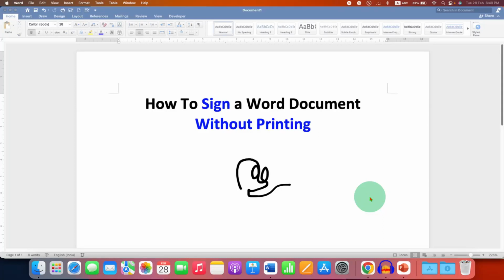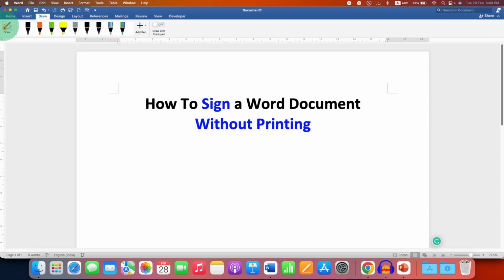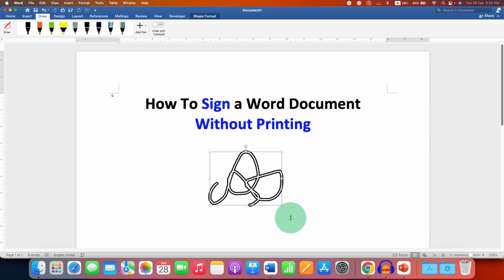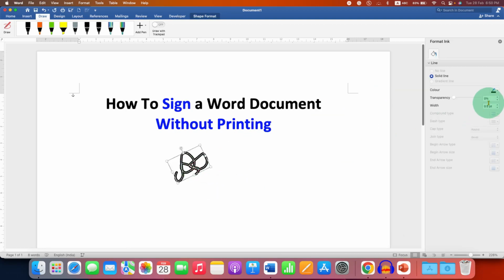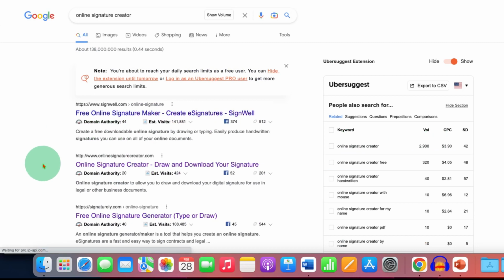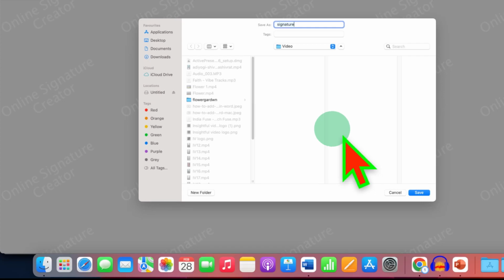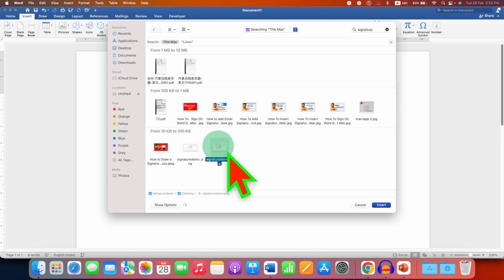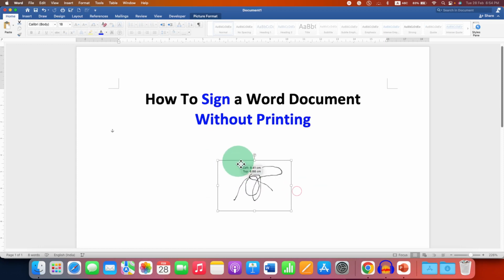How To Sign a Word Document Without Printing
How To Sign a Word Document Without Printing in Microsoft Word is shown in this video. There are two methods for inserting Sign electronically. You can use the transparent signature for signing the document or application form
0:00 Signature in Word
0:17 Create Signature in Word document
1:17 Create a Transparent Signature
You can use the same method to insert signature in PDF as well